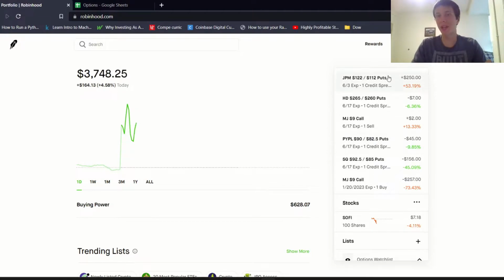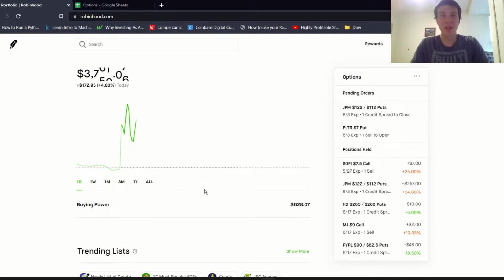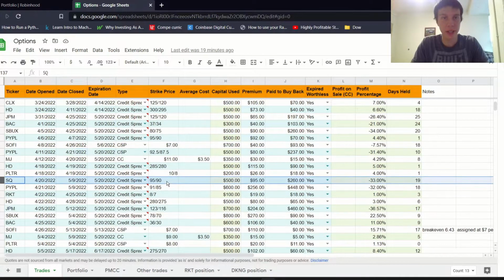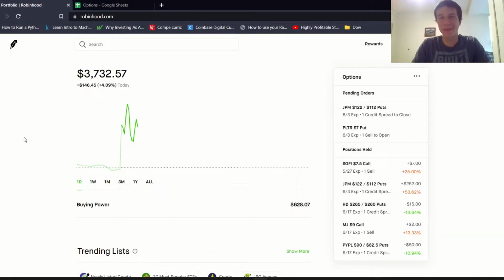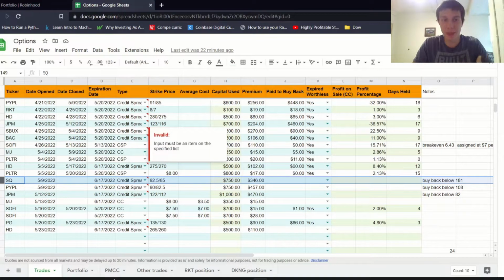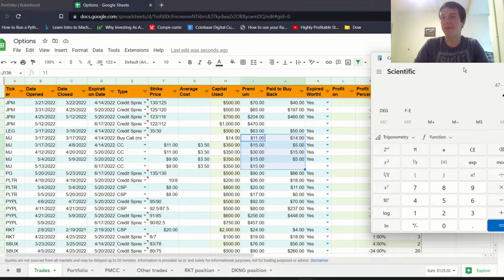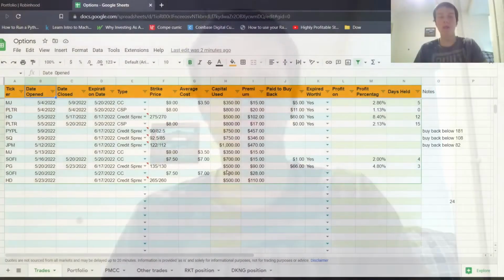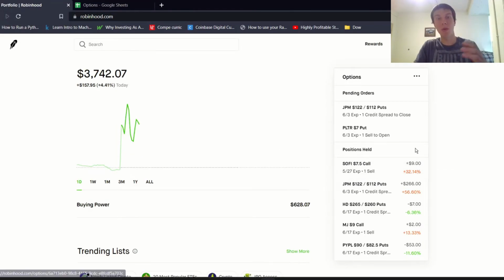Big Options Trading Mistakes | Trading Credit Spreads and Cash Secured Puts in a Bear Market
In this video we will be looking at my options trading account and discussing some big mistakes that I have made in the past few months trading credit spreads and cash secured puts in this bear market that we are currently in.  Let me know what options strategies have been working for you recently.

Never Split The Difference
12 Rules For Life